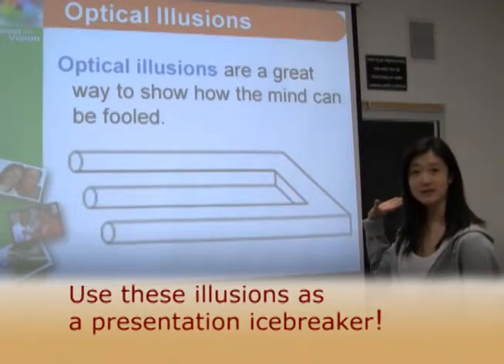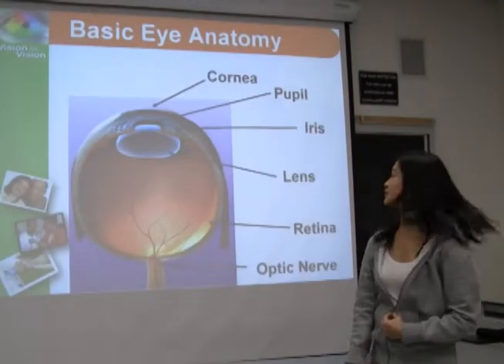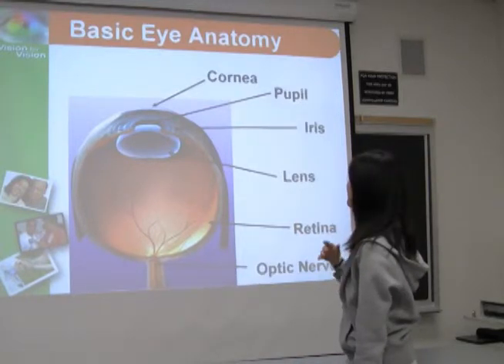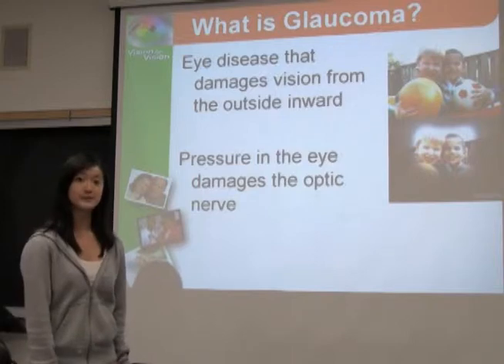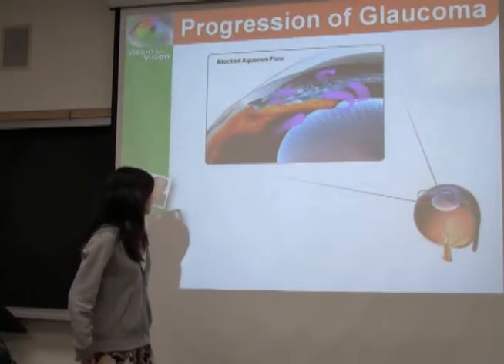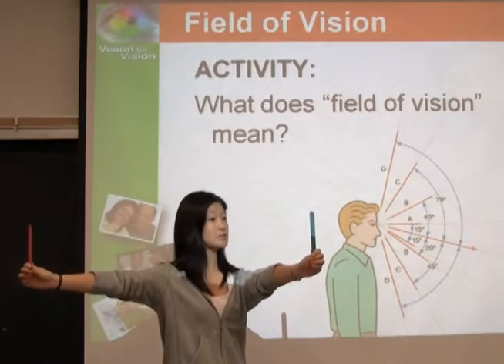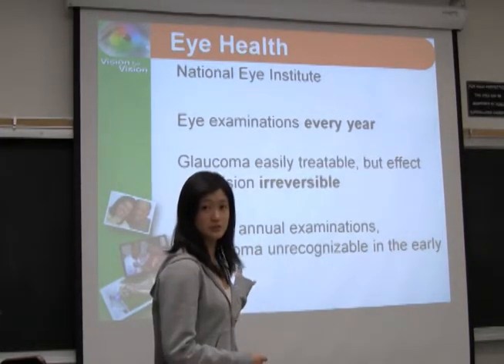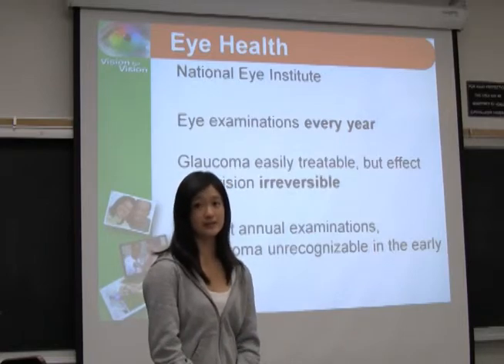V4V Training A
Vision for Vision Presenters!
Comment with your questions about our presentations!